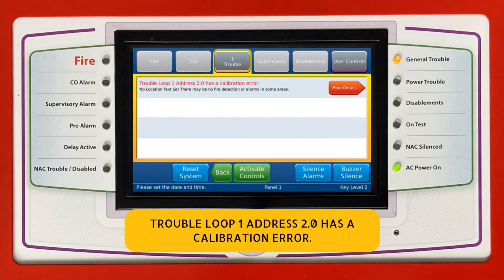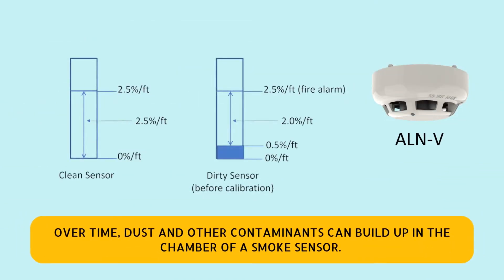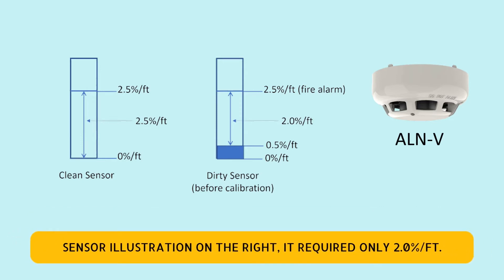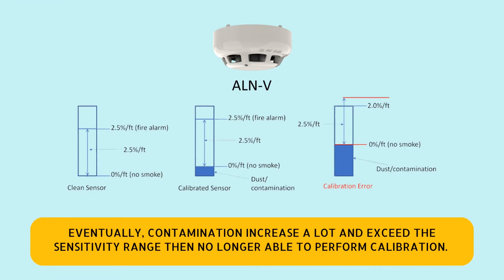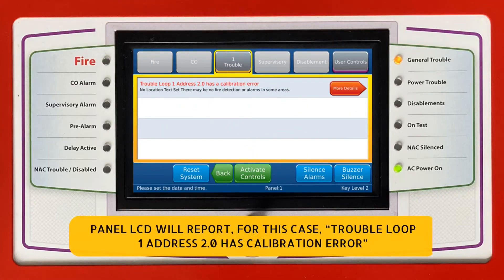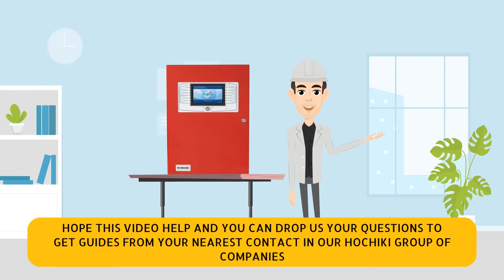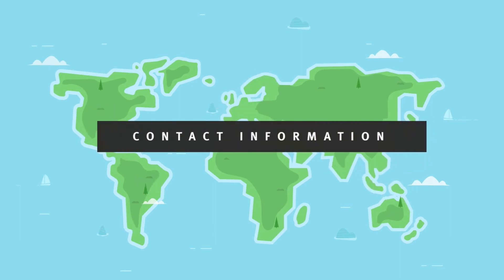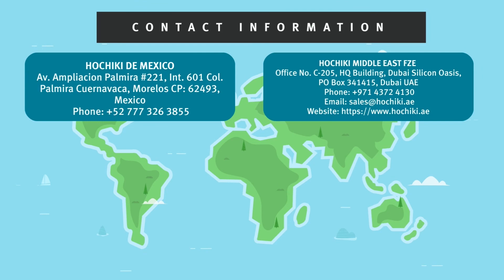Smoke Sensor Calibration Error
In this video, we will be looking at troubleshooting smoke sensor calibration error.